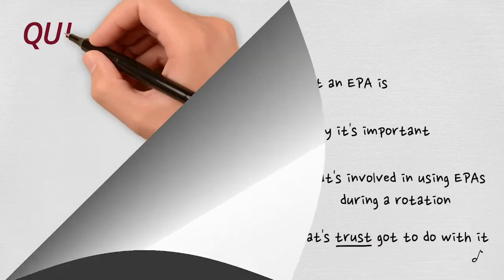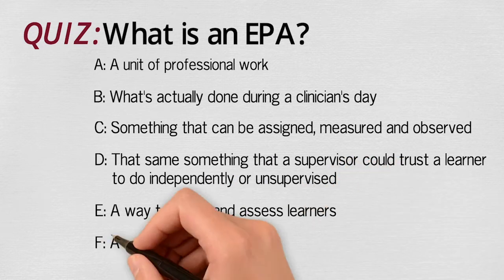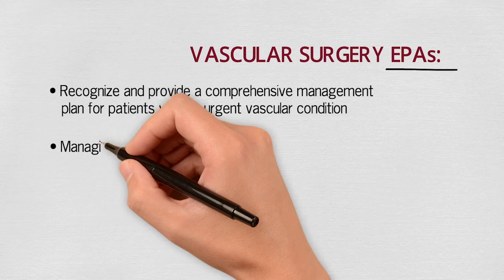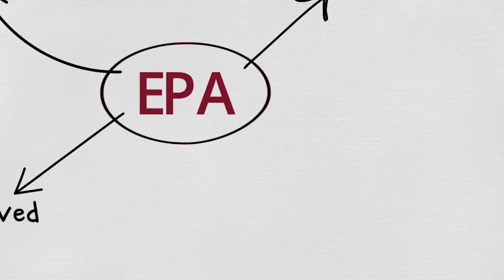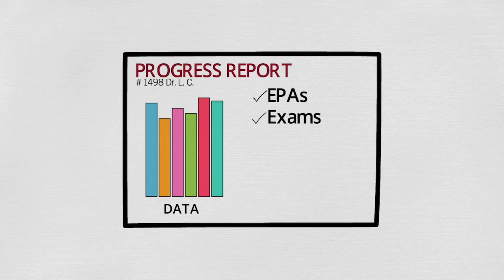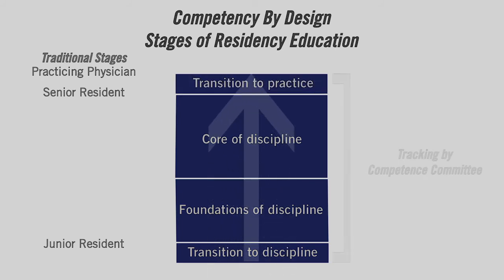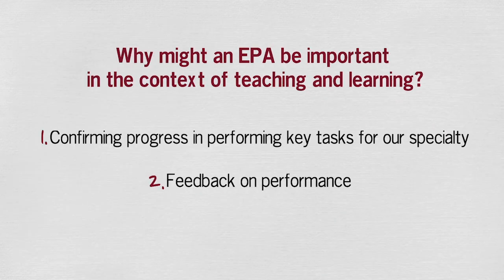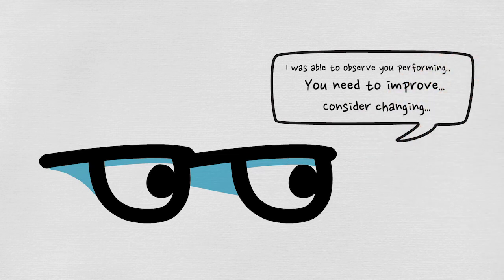EPA 101 Vascular Surgery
Dr. Elisa Greco describes Entrustable Professional Activities for Vascular Surgery Competency Based Medical Education at University of Toronto